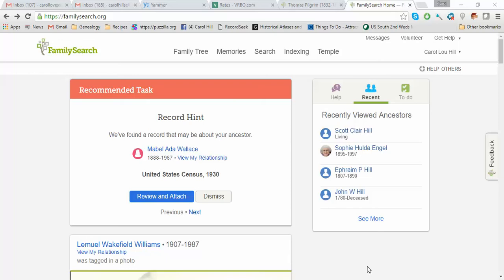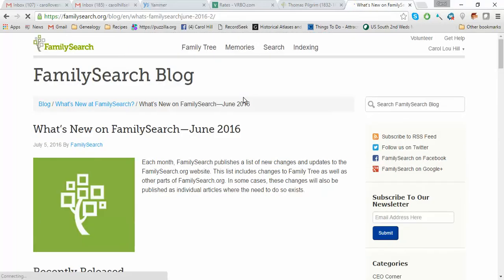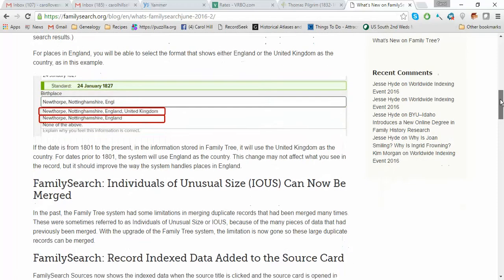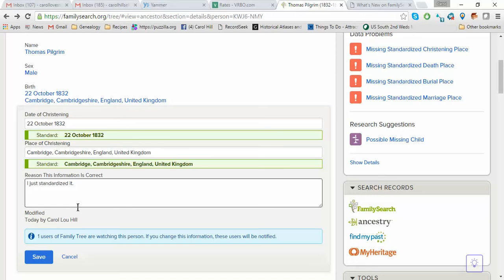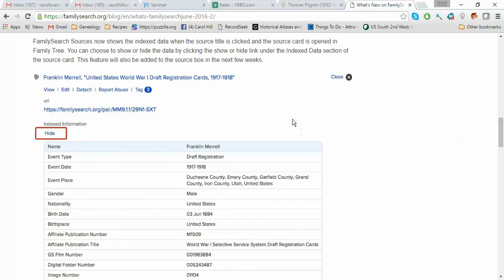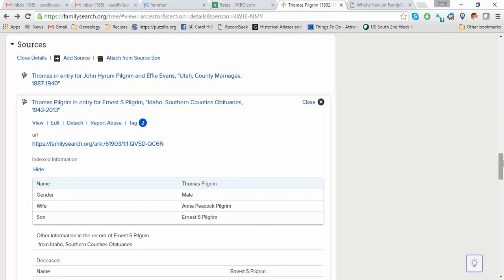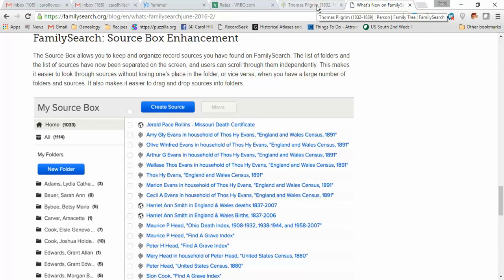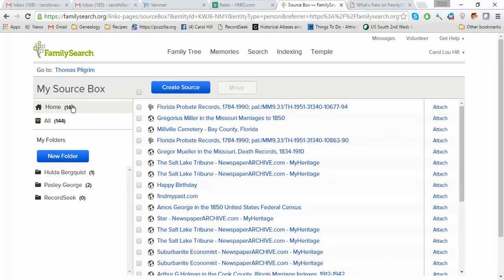What's New on FamilySearch.org June 2016 | Free Genealogy HELP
Check out the recent changes on FamilySearch.org.  Changes to the following:  FamilySearch Mobile App, England Standardization places, IOUS, Souce and Source Box.

Did you know that there are millions of un-indexed images on FamilySearch.org?  Did you know that once you find your ancestor, you can now attach this record to an ancestor.  In this video I show how to find a probate record and how to attach it to an ancestor in my Family Tree on FamilySearch.

FamilySearch.org has made the organization and manipulation of their photos, stories, documents and audio files so much user-friendly.  Watch this short video to see what they have done.